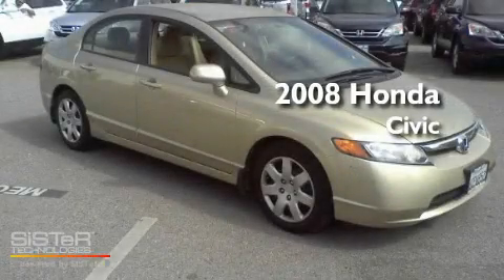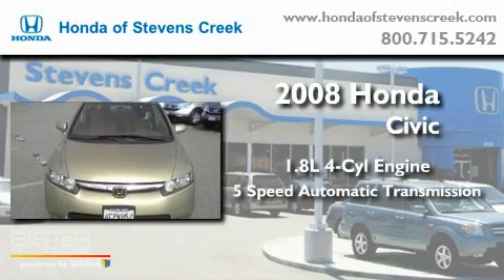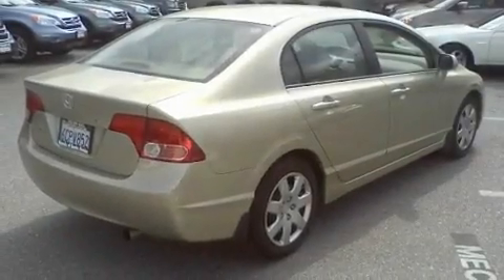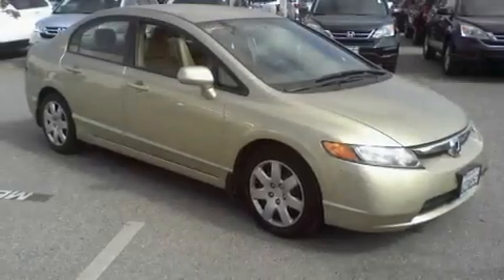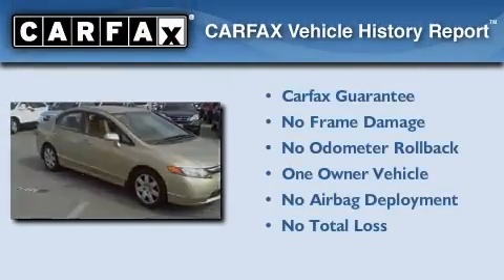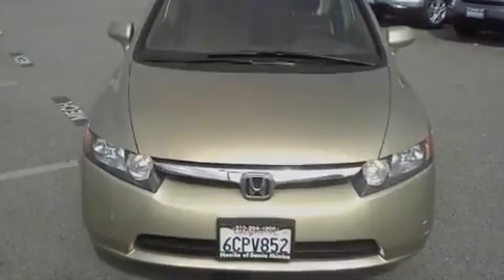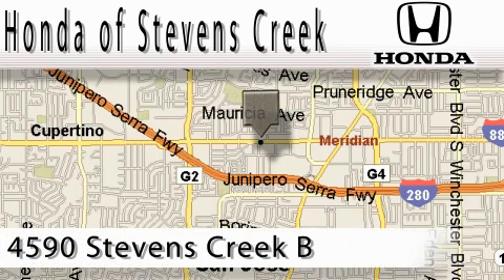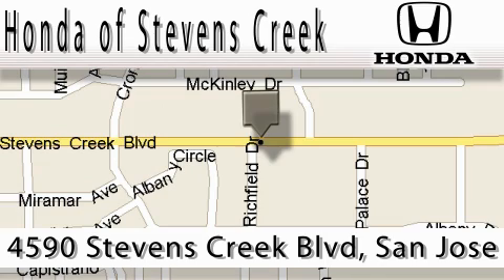Used 2008 Honda Civic San Jose CA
Year: 2008
 Make: Honda
 Model: Civic
 Engine: 1.8L I-4cyl
 Trans.: 5-Speed Automatic
 Exterior: Beige
 Miles: 6,871
 Interior: Beige

 Preowned 2008 Honda Civic San Jose CA